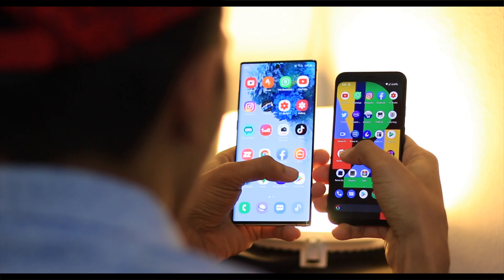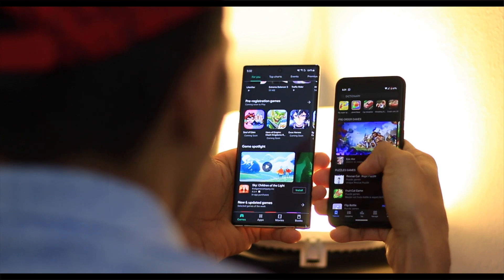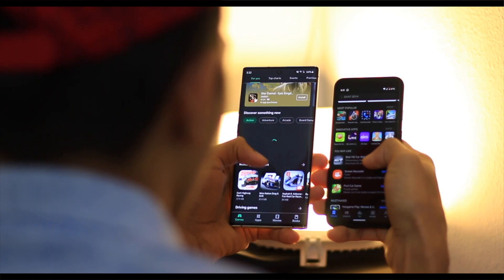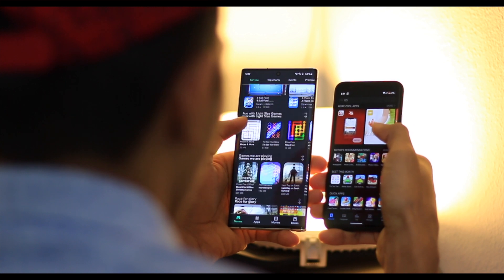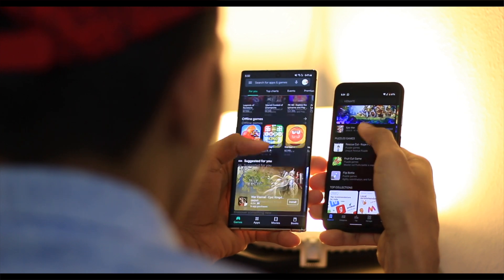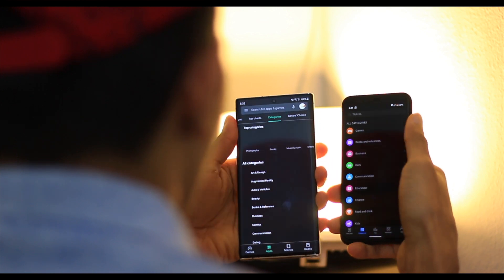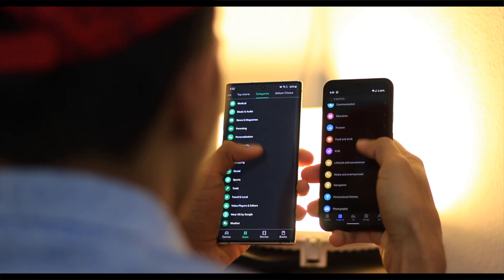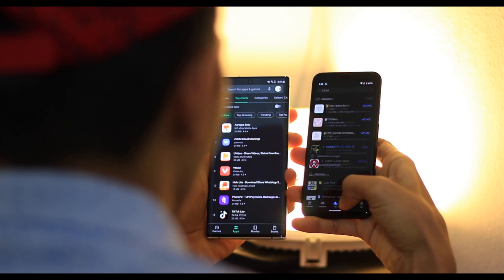Playstore Vs AppGallery Explained | Huawei New Appstore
Discover your favorite applications from this brand new AppStore from Huawei: The AppGallery. Here I am comparing side by side the Google Play Store and Huawei AppGallery. After using the Huawei new AppGallery you get the same experience on whats you have on Google Play Store. Moreover, the newly upcoming Huawei phone won't get Google Services and some applications also. Is there any way to get that application? Let's see!